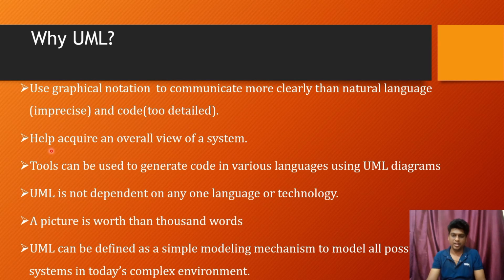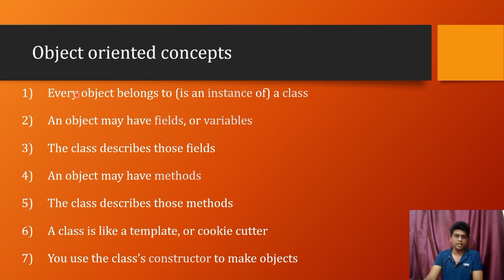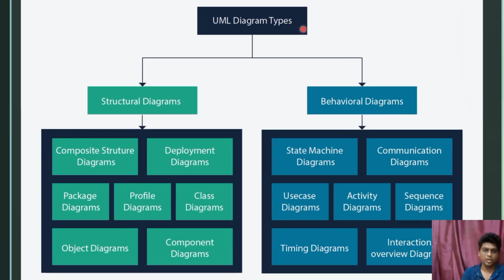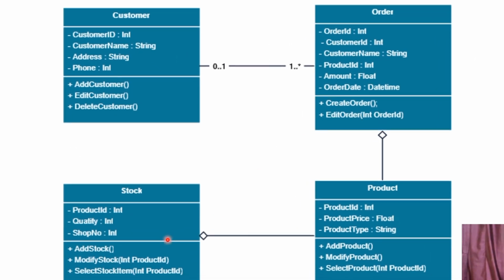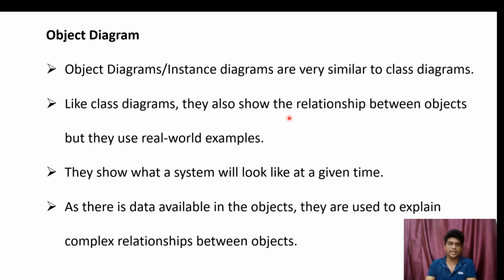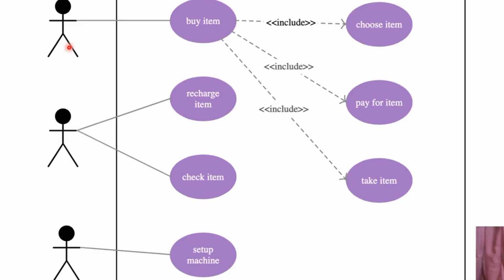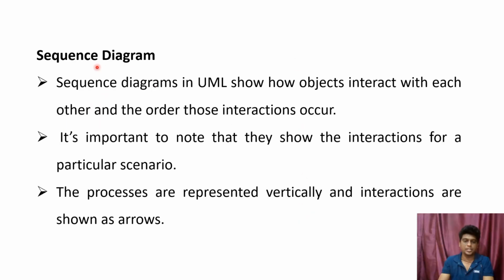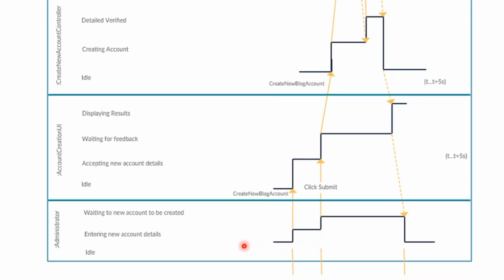Unified Modeling Language (UML) and its types - Software Engineering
Unified Modeling Language (UML) is a standardized visual language used in software engineering for specifying, visualizing, constructing, and documenting the artifacts of a software system. UML provides a way to visualize a system's architectural blueprints in a diagrammatic form. It is widely used in object-oriented software development but can be applied in various other contexts as well.

Key Types of UML Diagrams
UML is composed of different types of diagrams, broadly categorized into structural diagrams and behavioral diagrams:

1. Structural Diagrams
      Class Diagram
      Object Diagram
      Component Diagram
      Composite Structure Diagram
      Deployment Diagram
      Package Diagram
      Profile Diagram
2. Behavioral Diagrams
      Use Case Diagram
      Sequence Diagram
      Activity Diagram
      State Machine Diagram
      Communication Diagram
      Interaction Overview Diagram:
      Timing Diagram